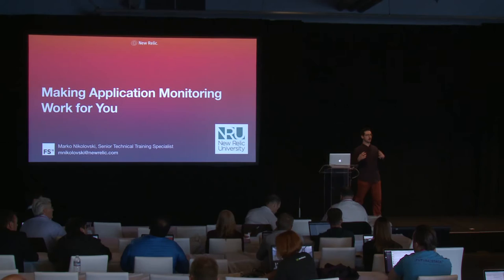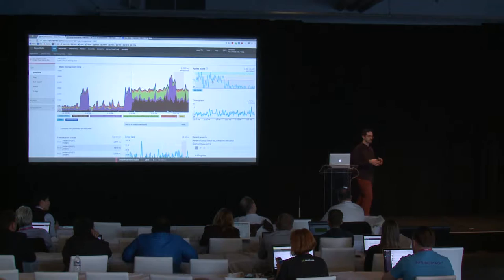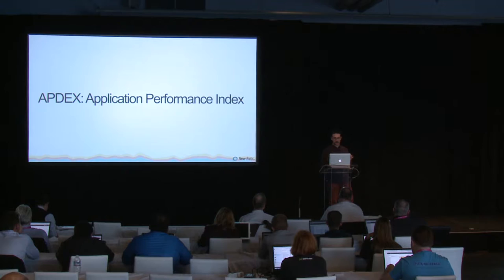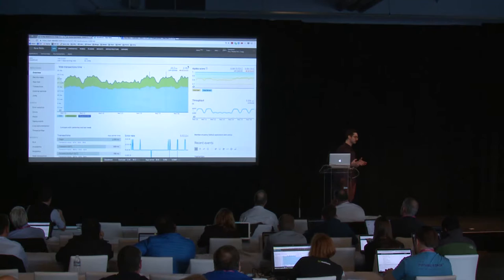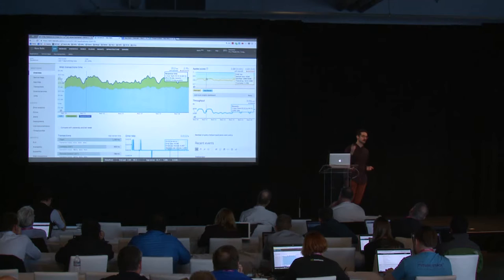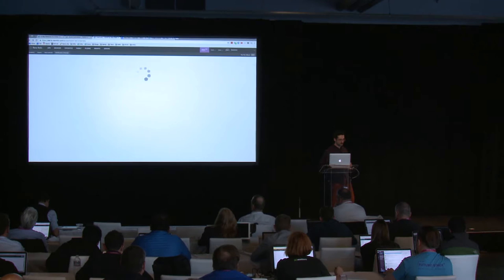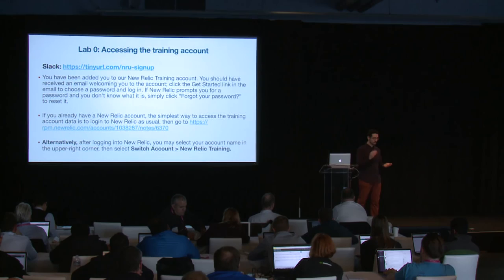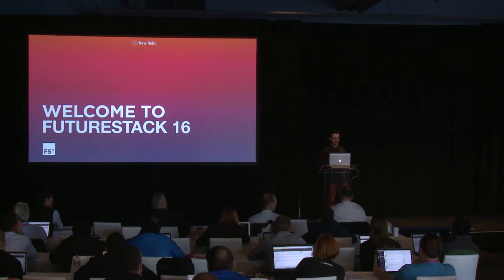"Making APM Work for You," Marko Nikolovski, New Relic: Future Stack16 SF:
New Relic's Technical Training Specialist, Marko Nikolovski, speaks on how to Make APM Work for You at FutureStack16 SF.